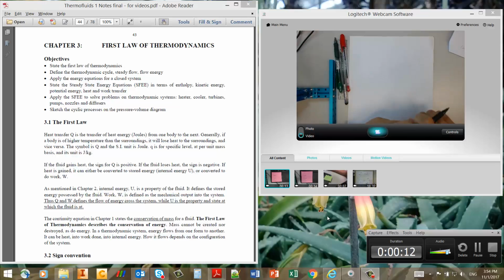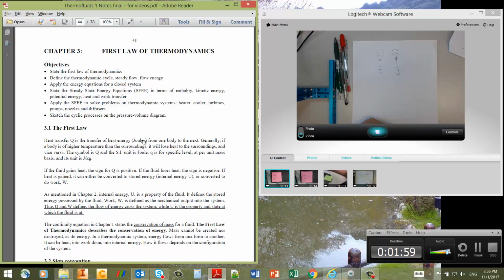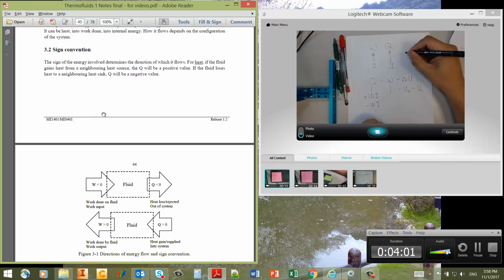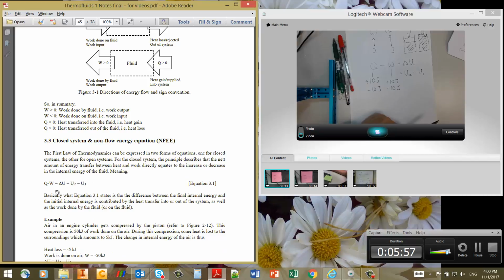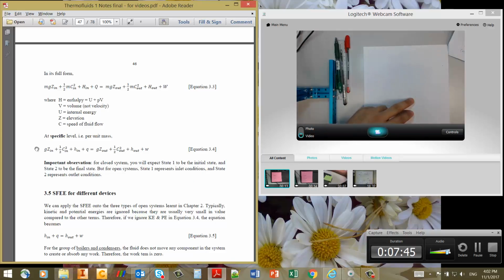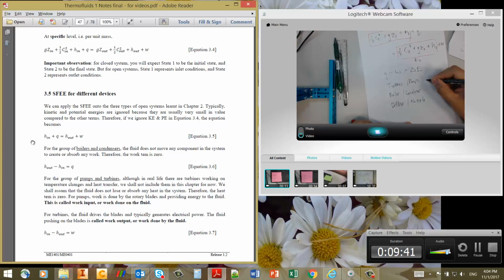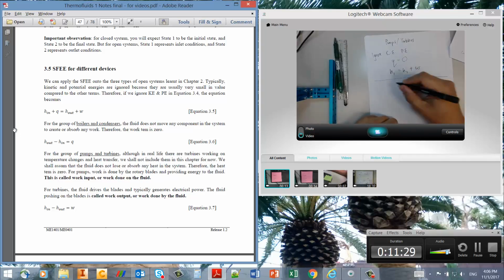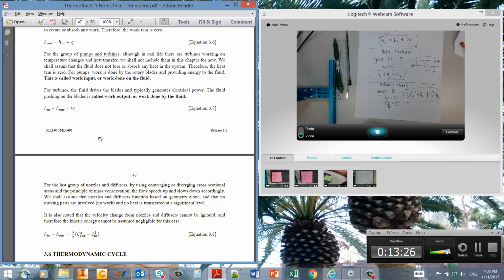Thermofluids 1: Chapter 3 - Recap